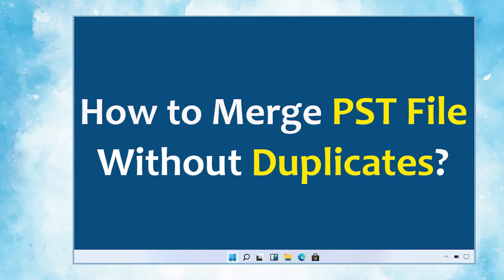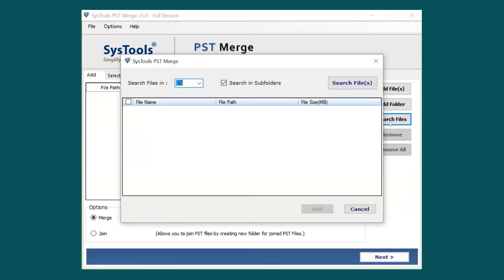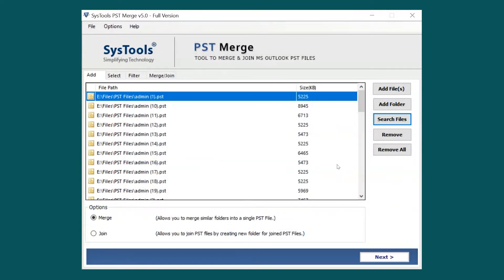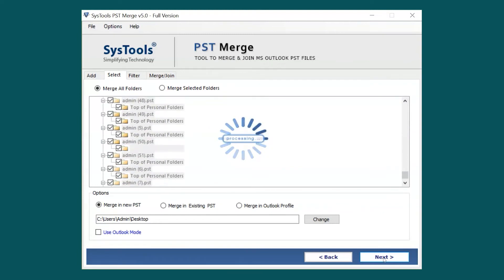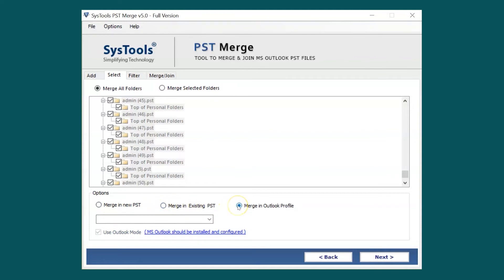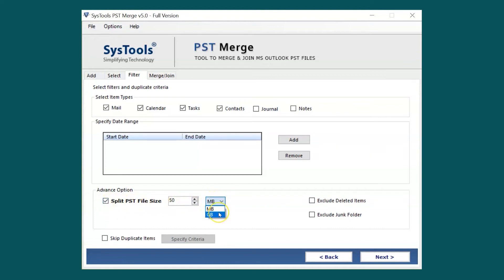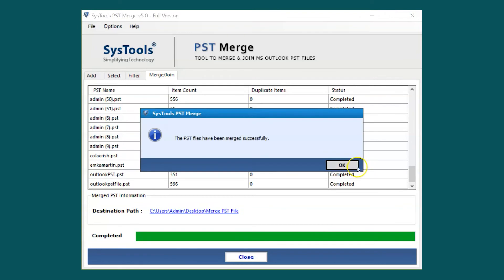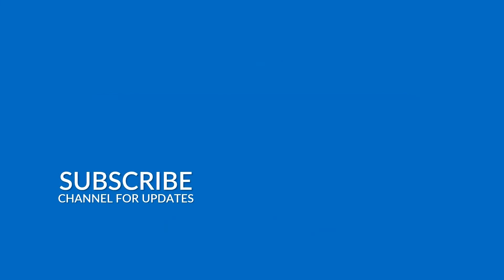Merge PST Files without Duplicates Items Using SysTools Software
Tired of managing a bulk of PST files? Looking for a way to merge Outlook PST files without duplicates? If so, you've come to the right place. In this video, you will learn how to merge PST files that contain various items such as emails, contacts, tasks, etc.

Software software is the best choice to merge PST file without duplicate items in effortless way. Complete step by step guide explained in the video.
Timeline:
0:00 Introduction
0:15 Download & Install
0:35 Add File/Folder
1:31 Merge Options
2:51 Filter Options
3:44 Merge Process